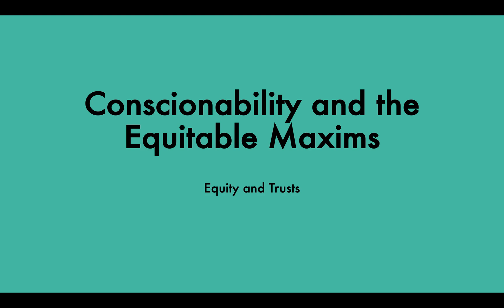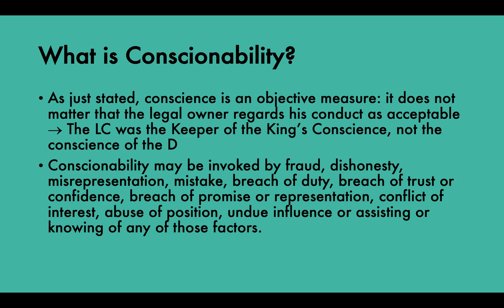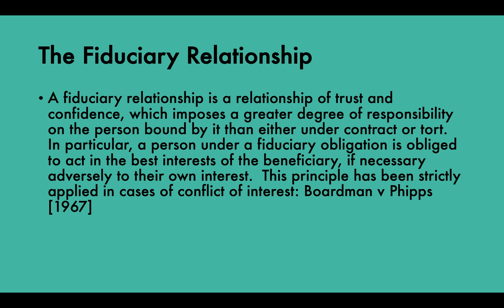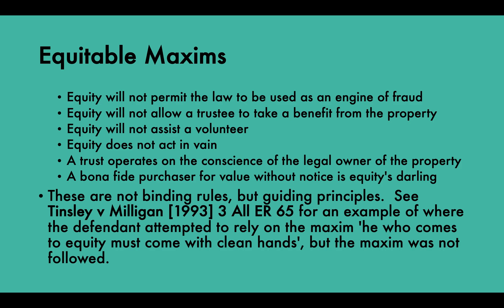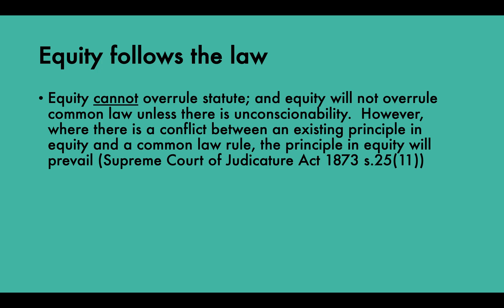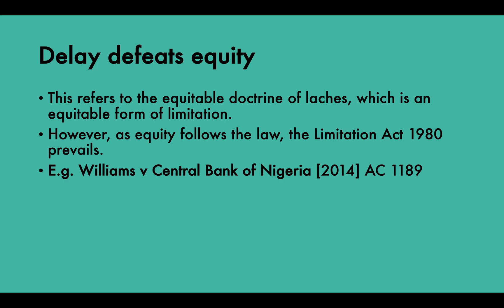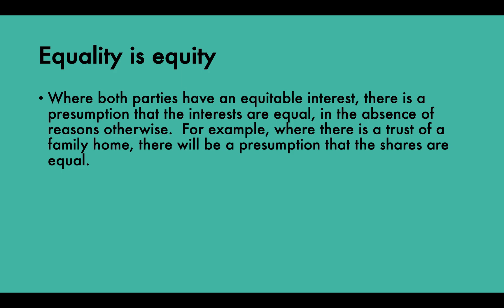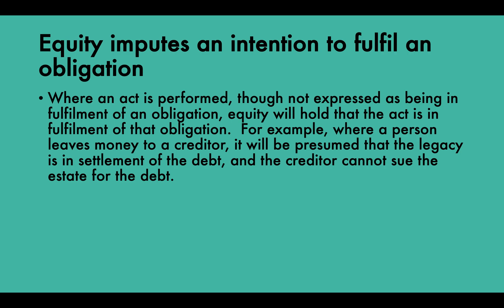Conscionability & Equitable Maxims | Equity & Trusts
This has seen something of a revival recently. “Equity operates on the conscience of the owner of the legal interest. In the case of a trust, the conscience of the legal owner requires him to carry out the purposes for which the property was vested in him (express or implied trust) or which the law imposes on him by reason of his unconscionable conduct (constructive trust)” (Per Lord Browne Wilkinson in Westdeustsche Landesbank Girozentrale v Islington London Borough Council [1996] A.C. 669).

If you have any questions drop me a message below 👍🏻

If you liked this video you may like my website post on 'An Introduction to Trusts'